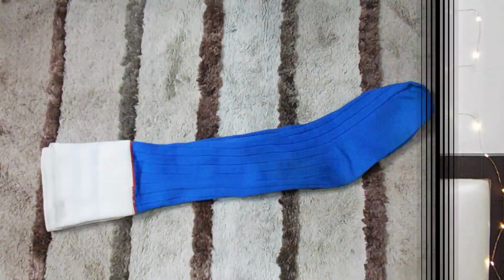3 LIFE Saving WINTER HACKS You Must Know !!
Hi everyone in this video I have shared with you 3 LIFE Saving WINTER HACKS You Must Know !!

ABOUT ME:
Hi Everyone!
I'm Juhi Maheshwari
I make youtube videos on fashion, makeup, lifestyle, travel, DIY's, decor and many other types of videos.! Join me in this journey.

Copyright:-
Everything you see on this video was created by me (Juhi Maheshwari) unless otherwise stated.